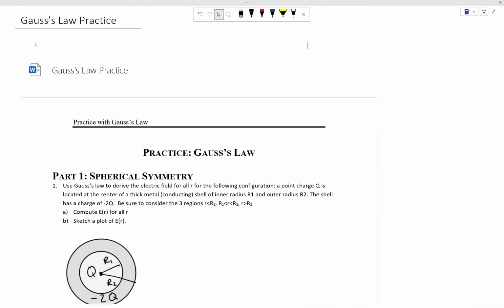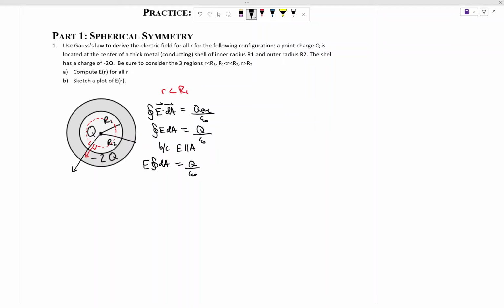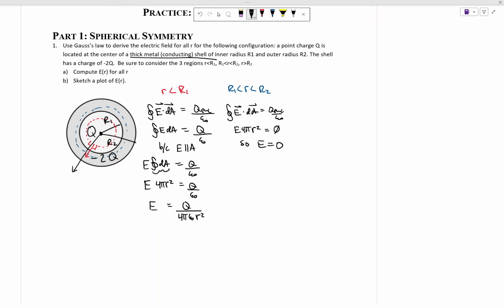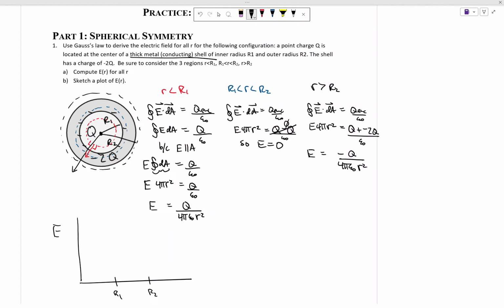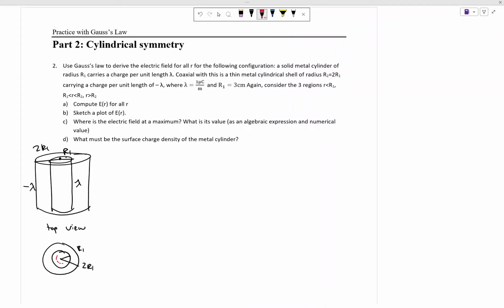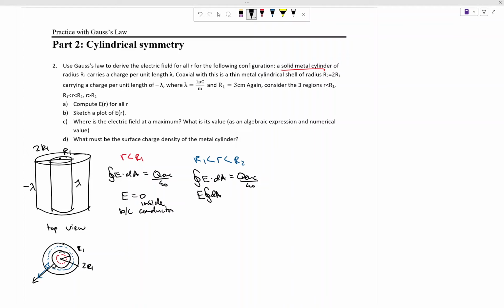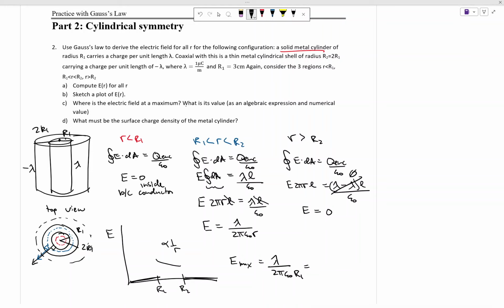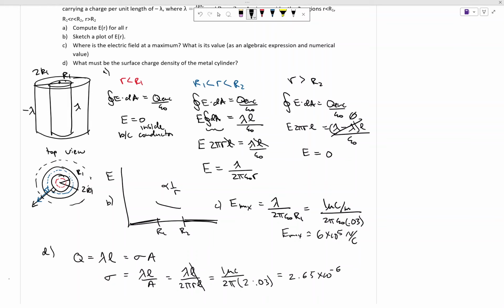Gauss's law examples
This video walks you through a couple of simple Gauss's law example problems

00:00 Spherically symmetrical problem
08:26 Cylindrically symmetrical problem